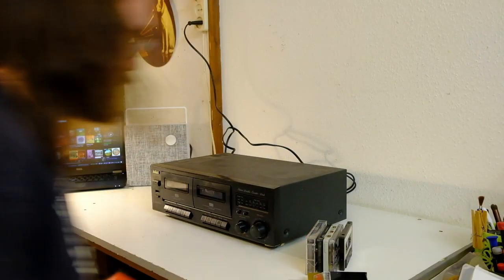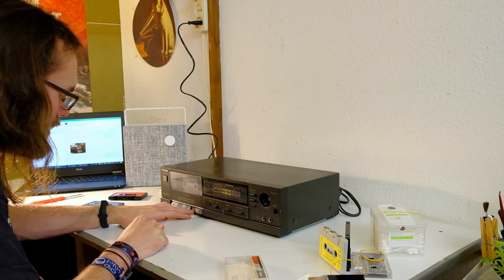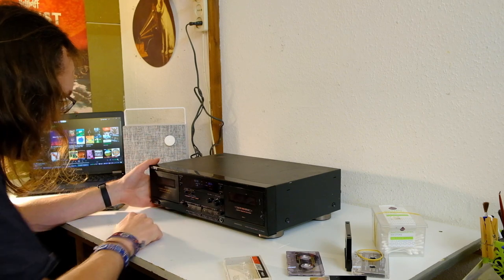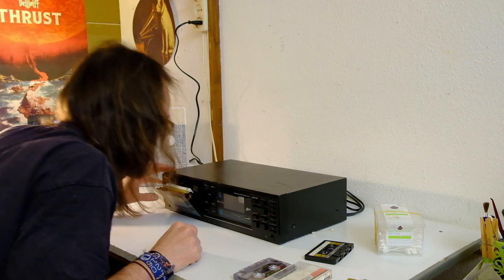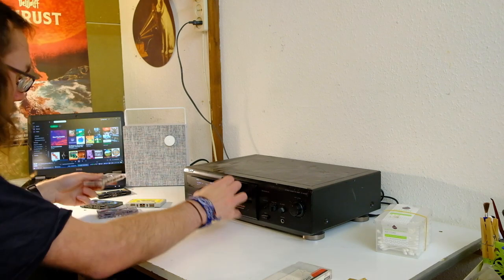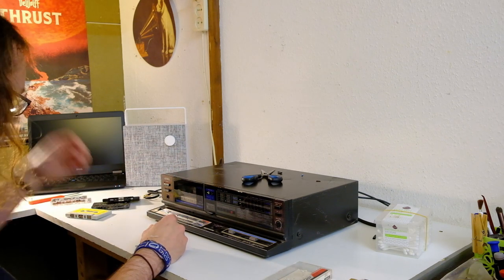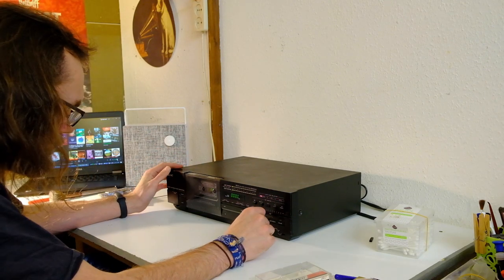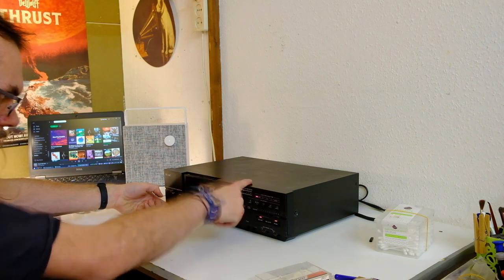21 cassette decks, a speedtest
I got a pile of cassette decks to test. A surprising amount actually worked.
Sorry for the lack of low end and the slight buzz, turns out using an ac power source for my camera causes a buzz. I edited it out but it took its toll. Enjoy nevertheless!